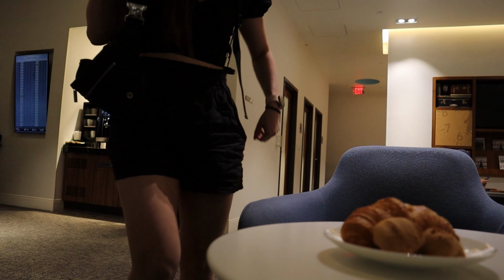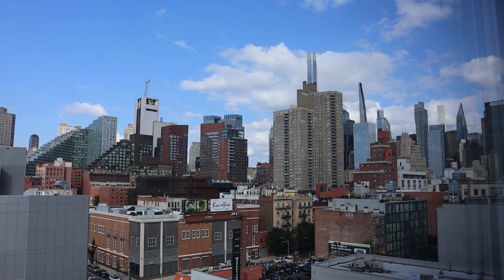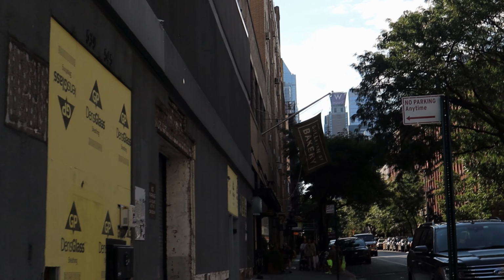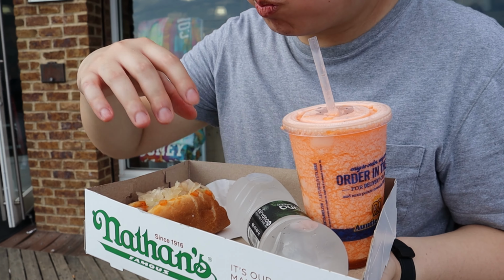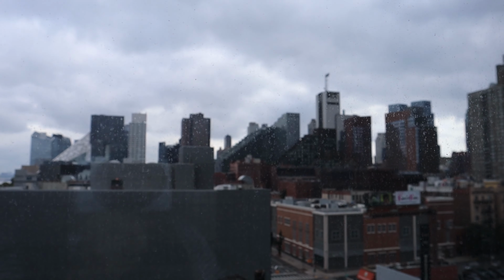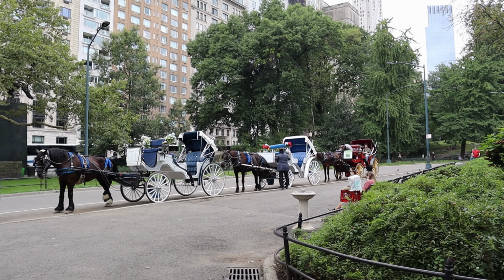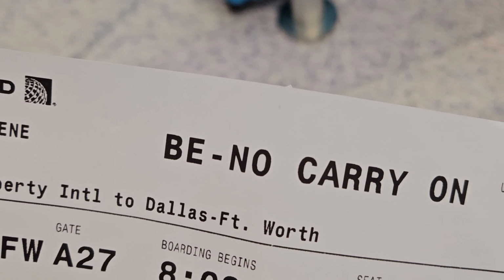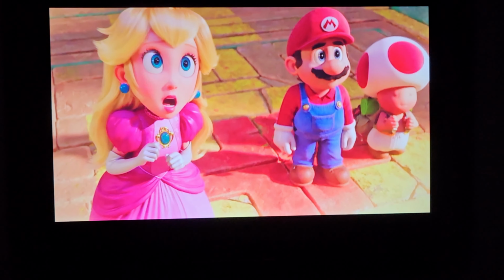New York VLOG | Eating at Michelin Star Restaurants + Airport Drama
Weekend trip in New York City! We ate sooo much yummy food